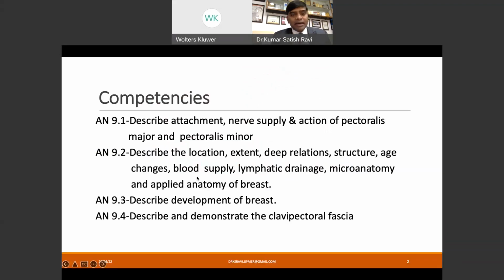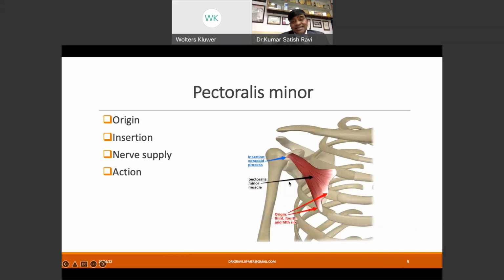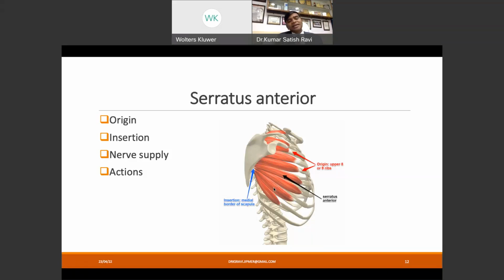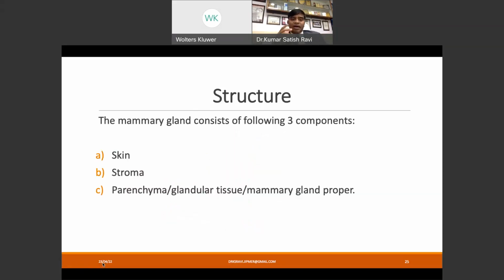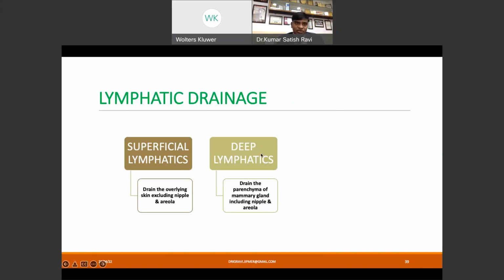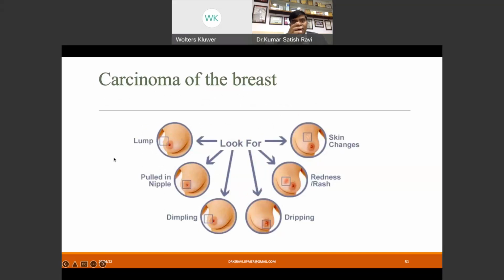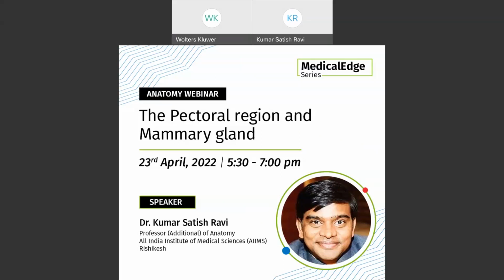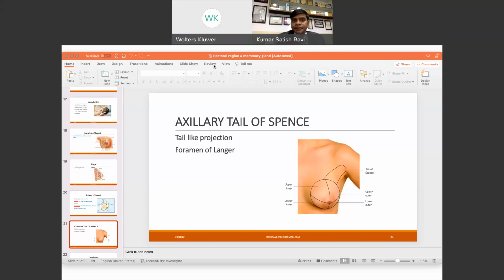Medical Edge Series Anatomy Webinar - The Pectoral region and Mammary gland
Watch this webinar to be able to:
1.  Describe attachment, nerve supply & action of the pectoralis major and pectoralis minor muscles
2.  Describe the location, extent, deep relations, structure, age changes, blood supply, and lymphatic drainage of the breast
3.  Describe the applied anatomy of the pectoral region and mammary gland